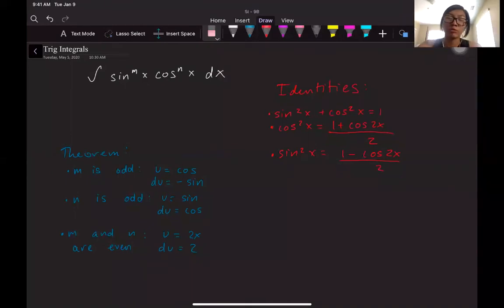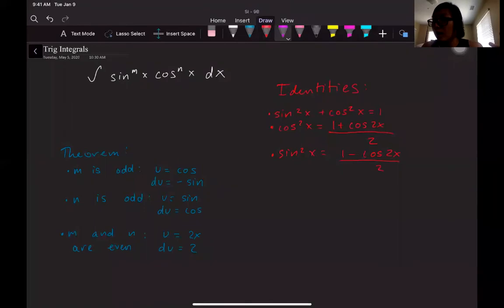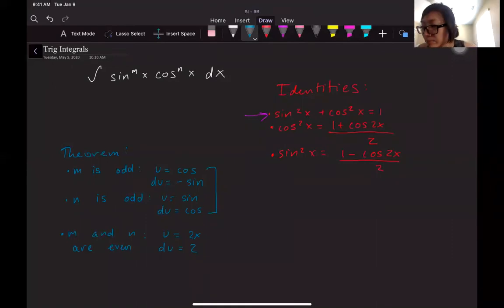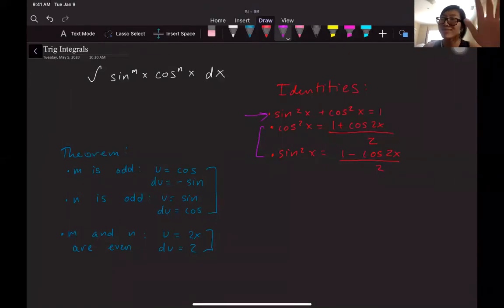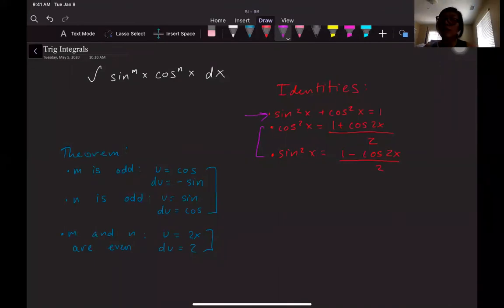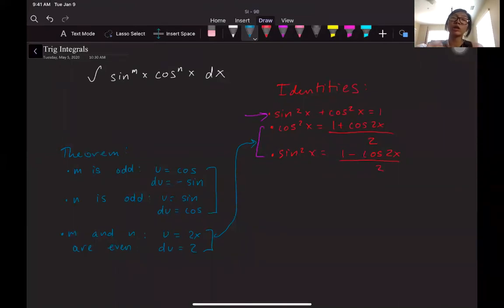Math 9B: Week 6: Trig Integrals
This video goes over the intuition behind trig integrals.